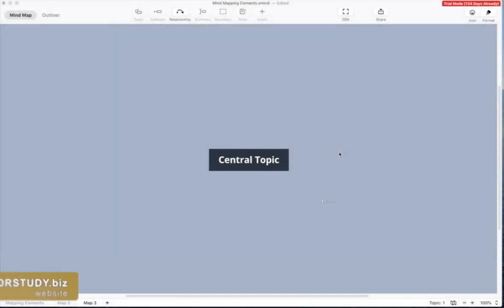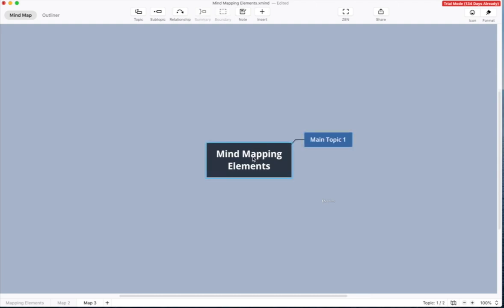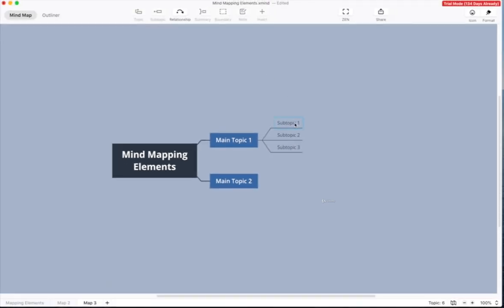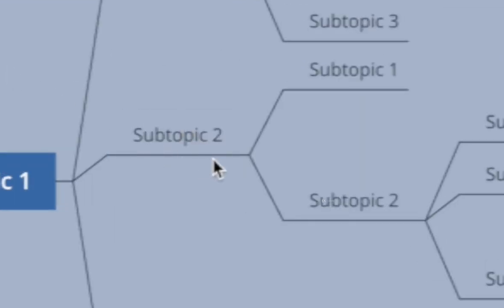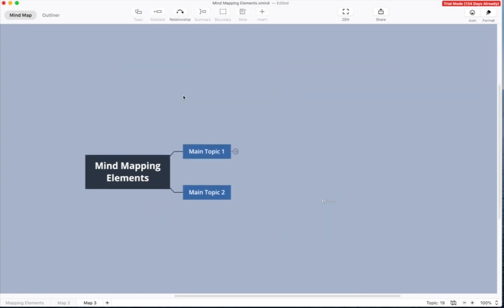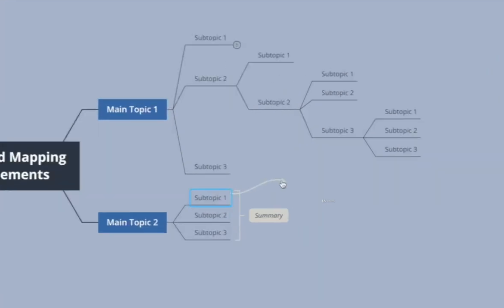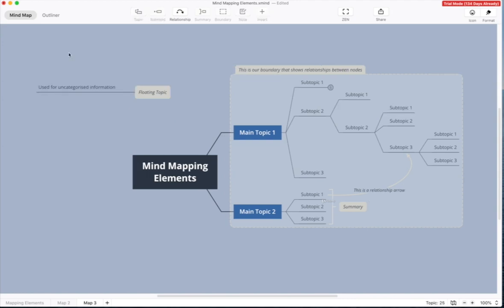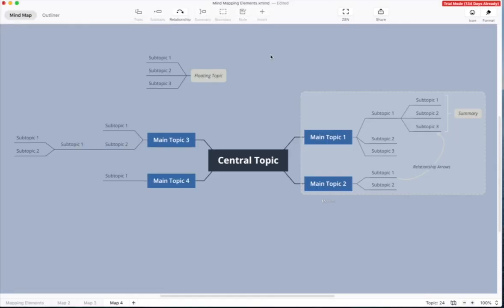Lesson 5 The 7 Mind Mapping Elements [Modern Mind Mapping for Beginners. Stress Less and Do More]